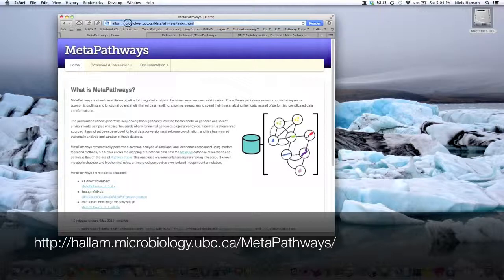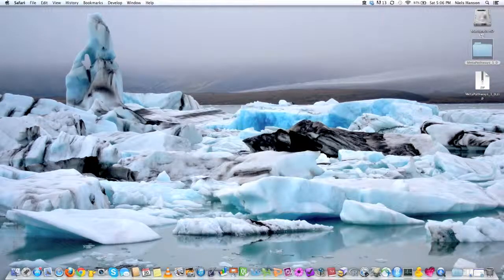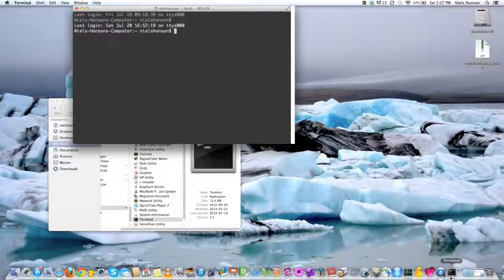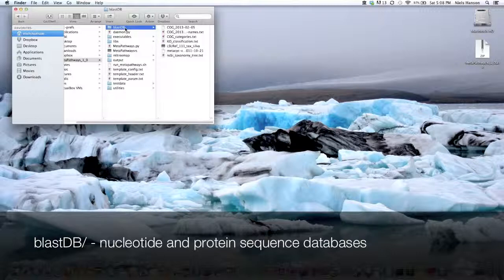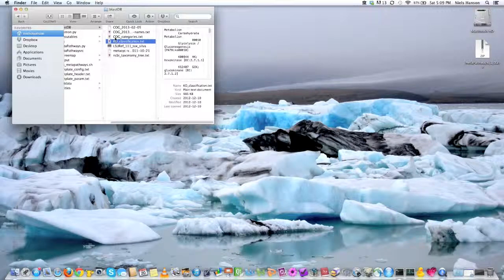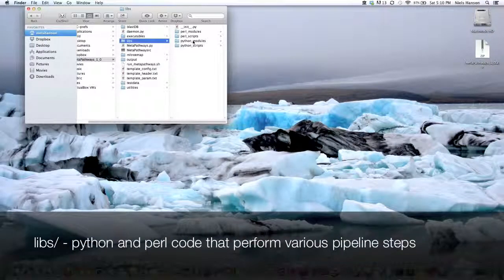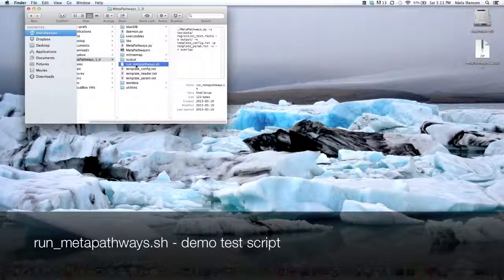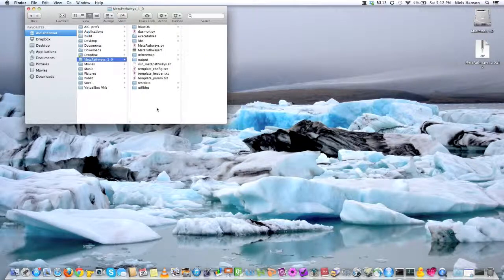MetaPathways v1.0 Installation: 1. Downloading MetaPathways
Introduction to the MetaPathways bioinformatics analytical pipeline. In this video we cover the basics of downloading, extracting and overviewing all the important files and folders of the MetaPathways software.

The software is fully described in Konwar et al., MetaPathways: A modular pipeline for creating pathway/genome databases from environmental sequence information. BMC Bioinformatics. 2013.